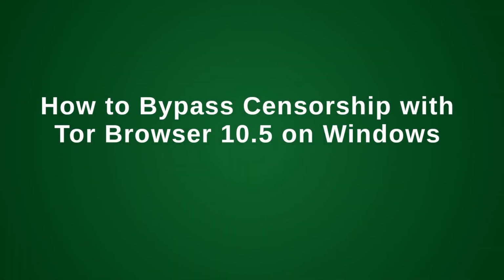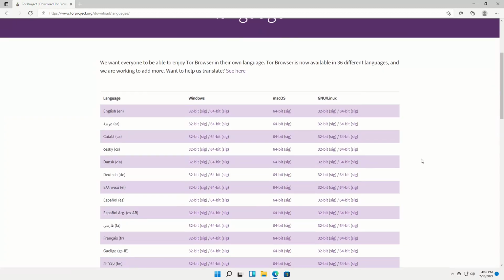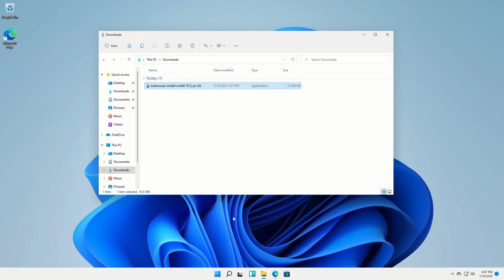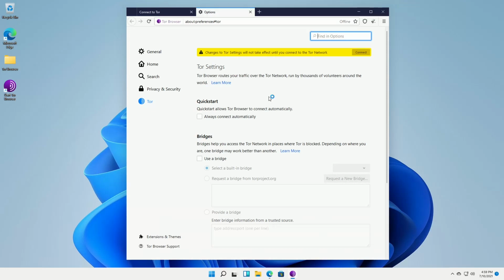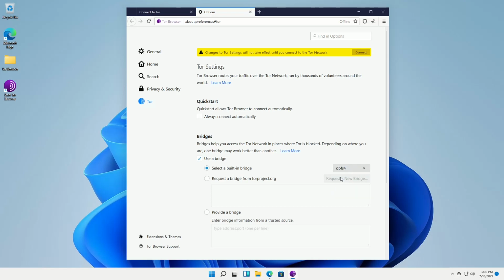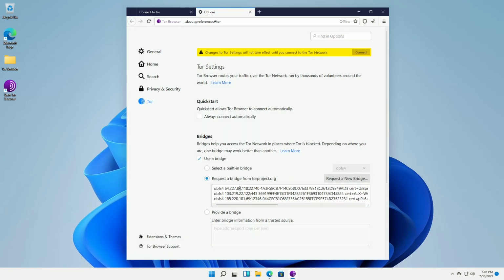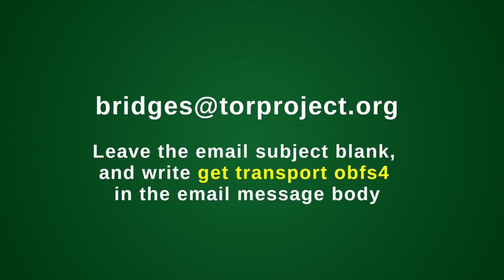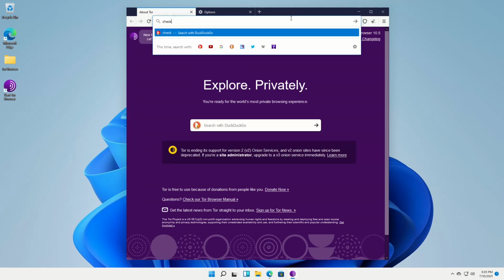How to Bypass Censorship with Tor Browser 10.5 on Windows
This video shows you how to use Tor Browser on your PC in an environment where Tor is blocked or censored.

If that site is blocked, you can send an email to specifying your operating system in the body of the email.

To get bridges, either use the built-in bridges, use MOAT, or email from Gmail or Riseup leaving the email subject empty and writing "get transport obfs4" in the body of the message.